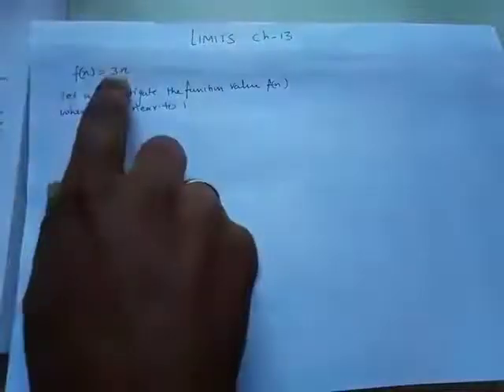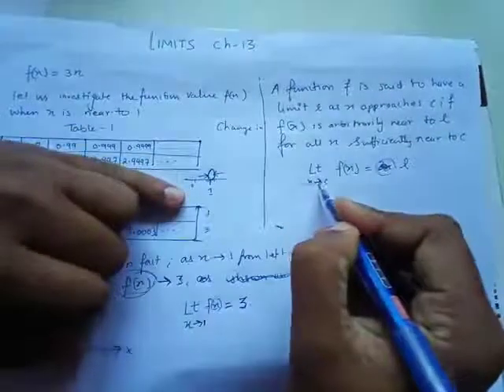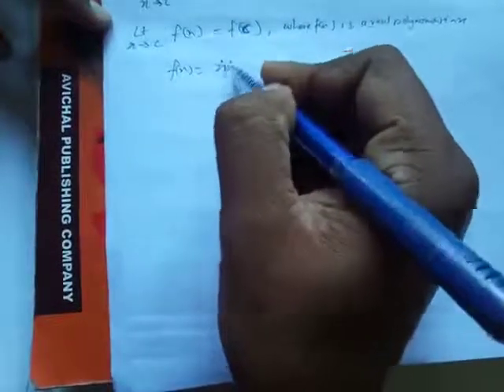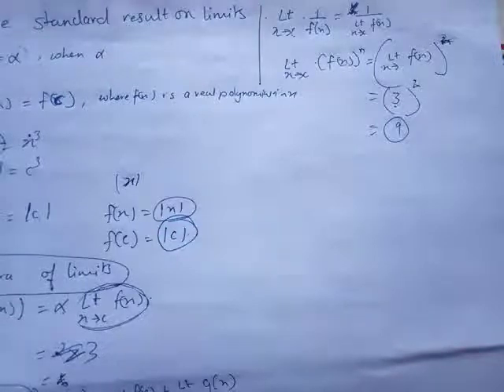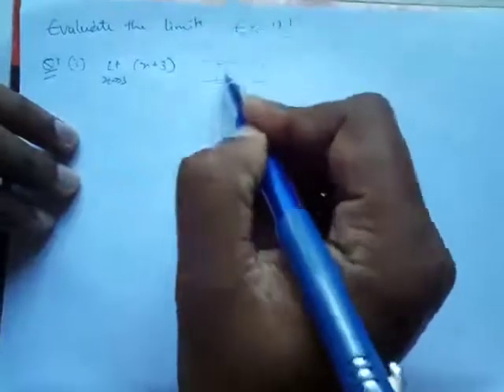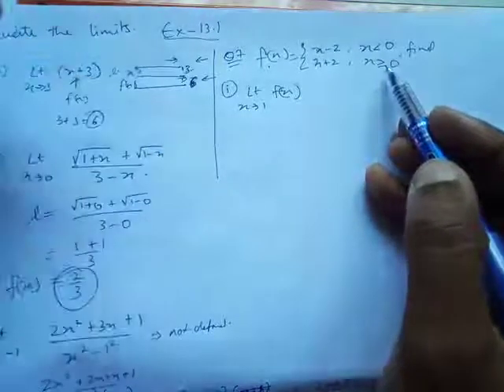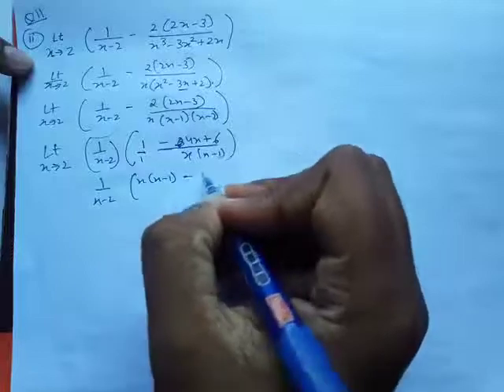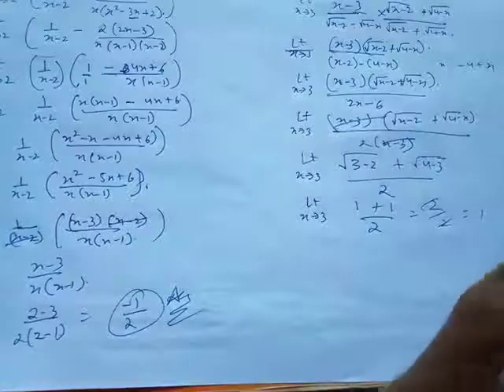ISC Math, class 11, ch 13 Limits and derivatives Introduction